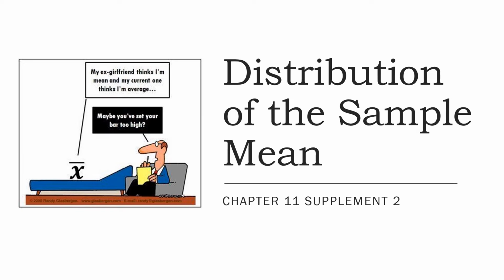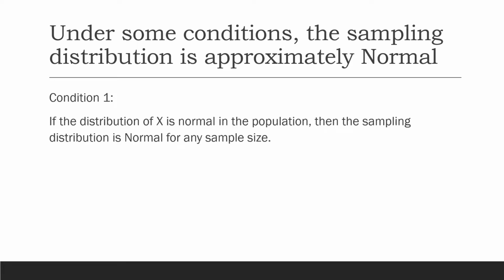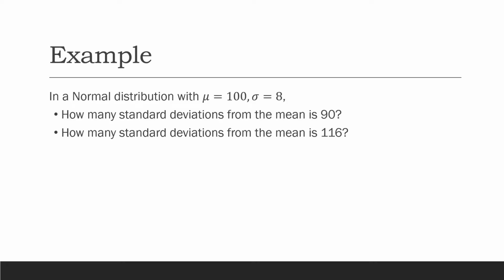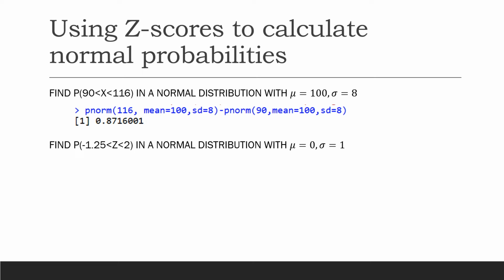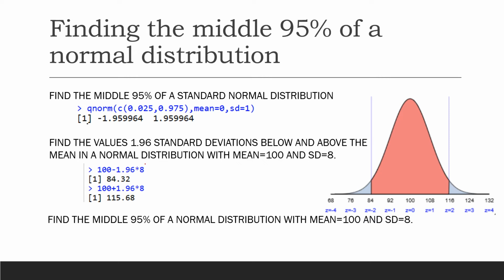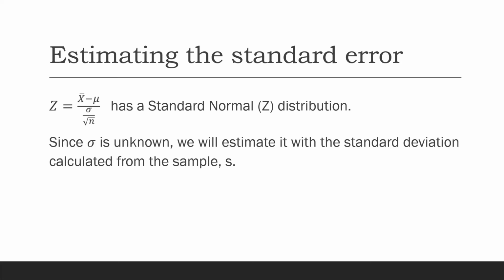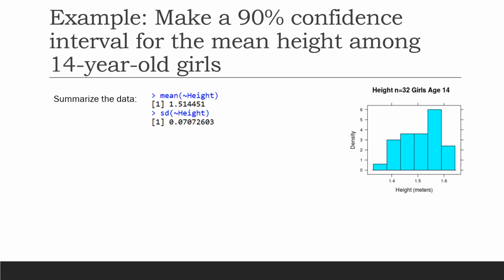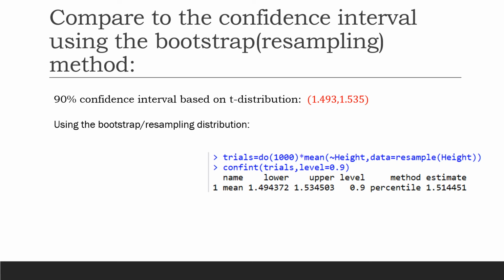STAT211 Ch 11 Supplement 2